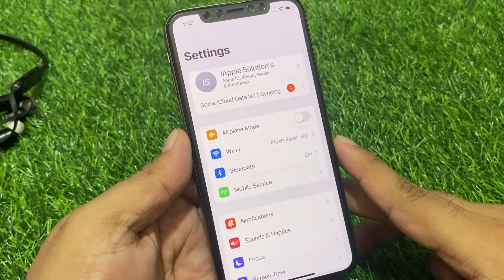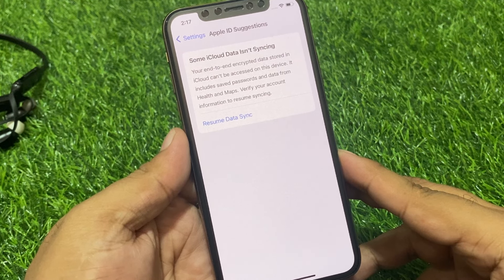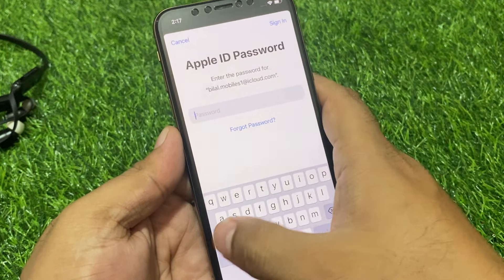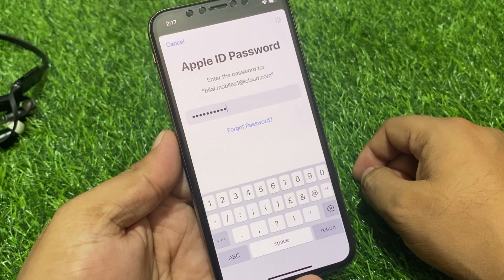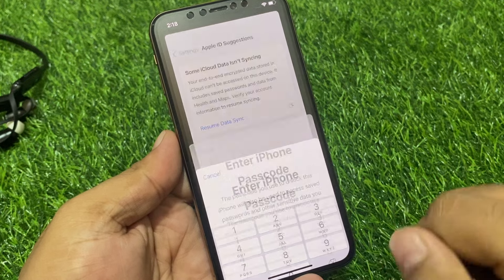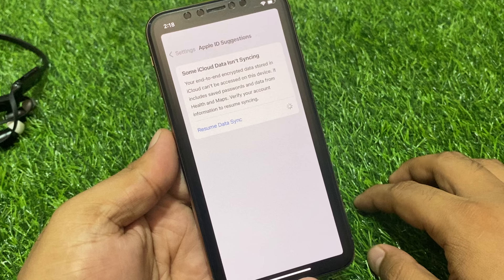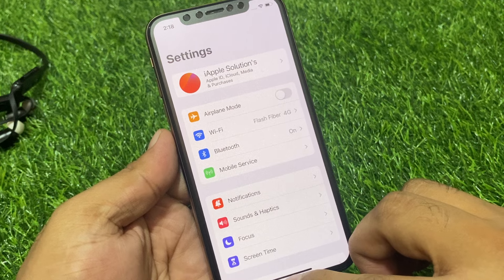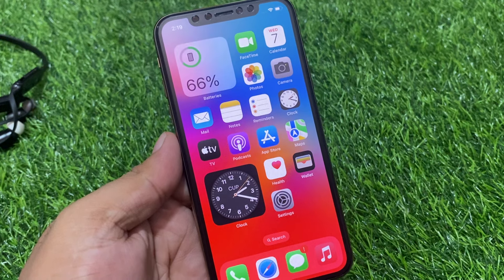iCloud Not Syncing ! Fix Some iCloud Data Isn't Syncing On iOS 17 ! How To Solve iCloud Sync issues